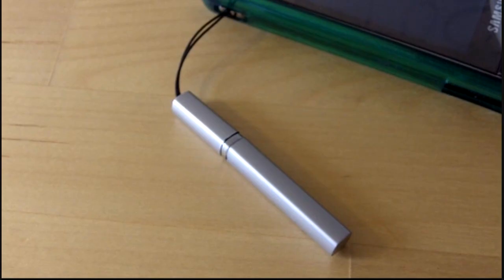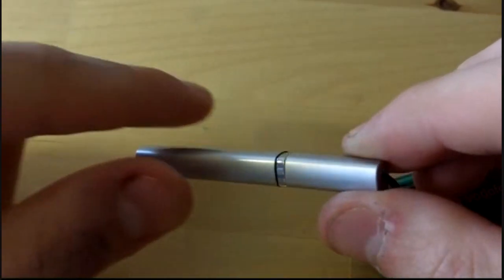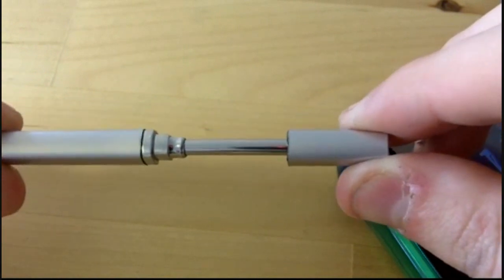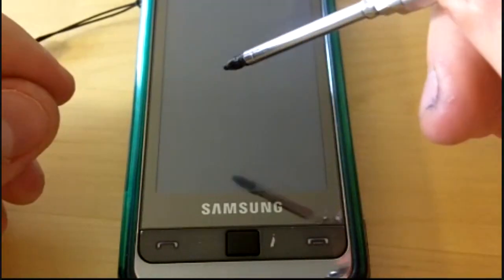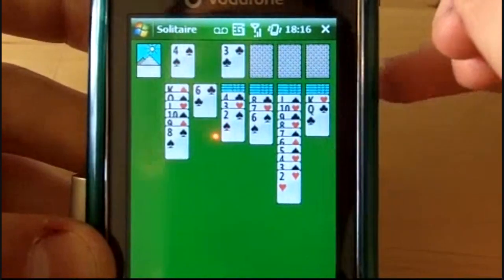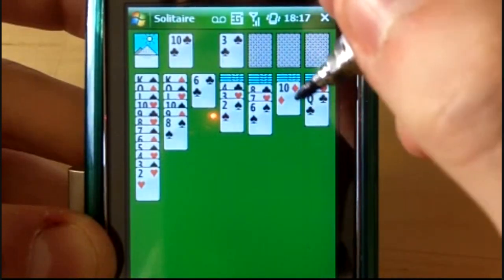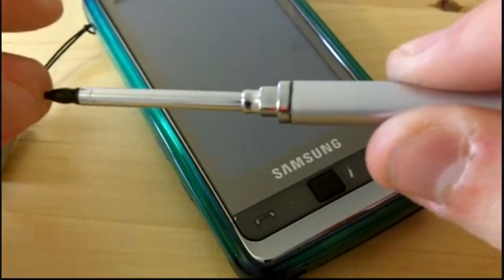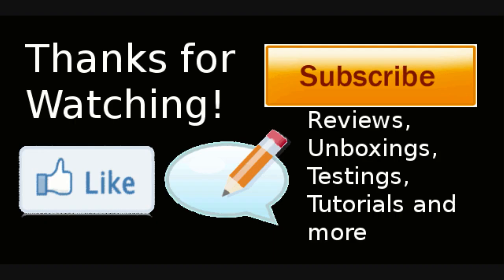Universal Mobile Cell Phone Stylus Review and Testing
This is a review and testing out video of the Universal Stylus found all other the internet but is mainly targeted for Touch Screen Mobile Cell Phones.